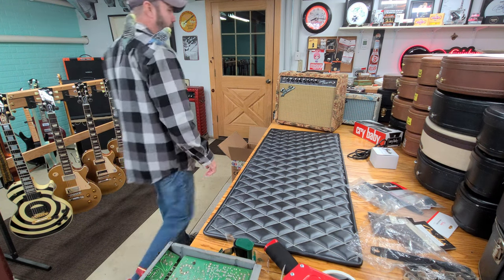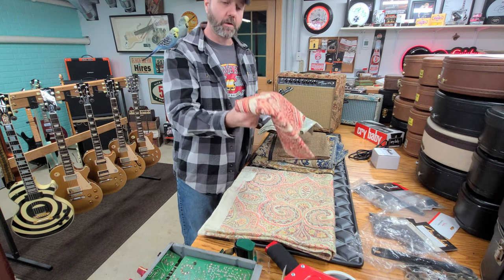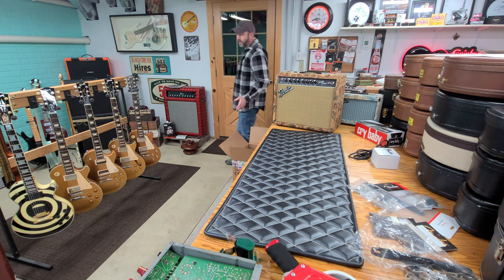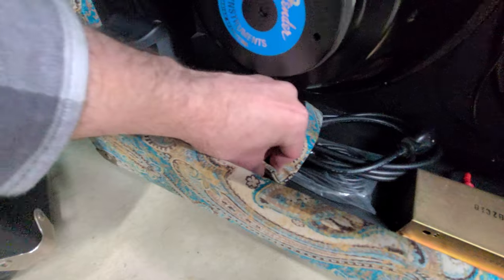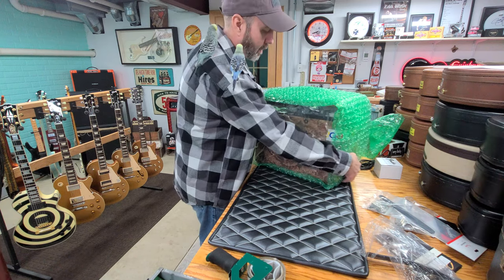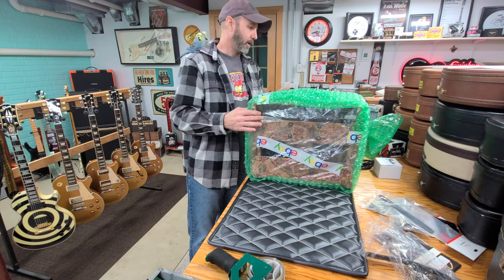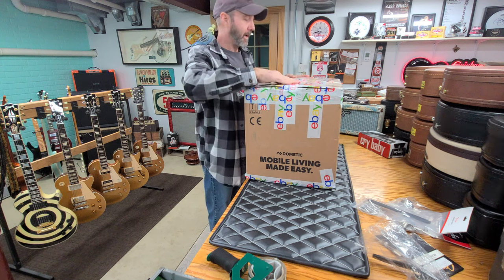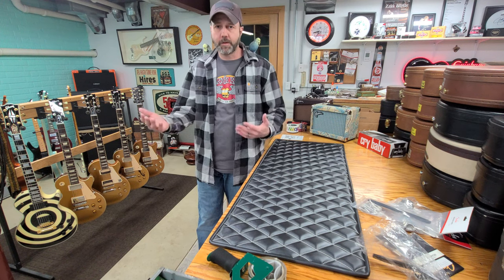Fender Amplifier Re-Tolex Service and Grill Cloth, Refresh That Beloved Amplifier!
Fender Amplifier Re-Tolex Service and Grill Cloth... Refreshing